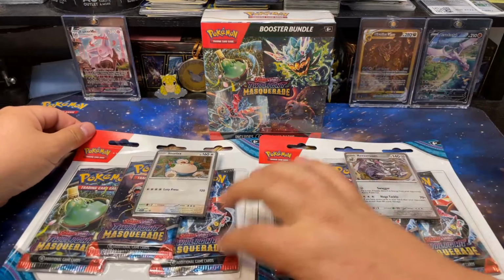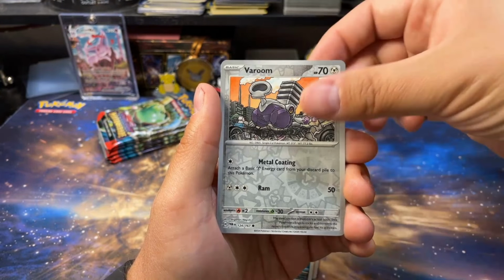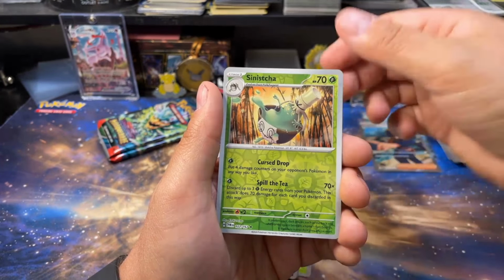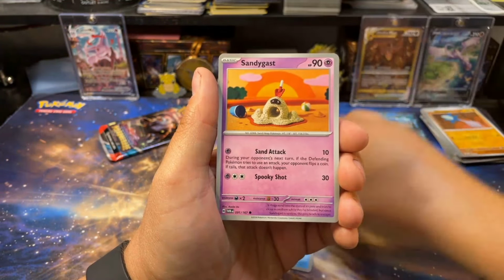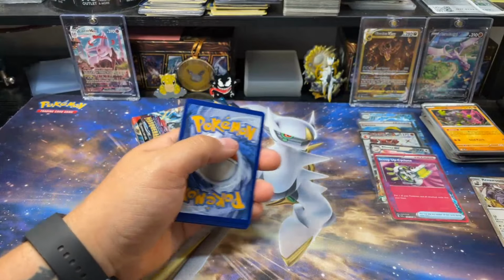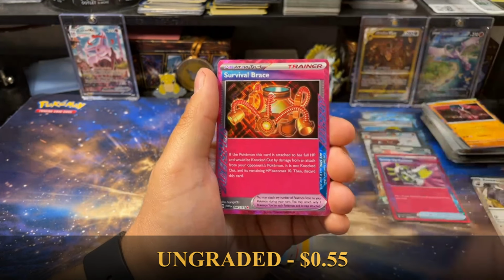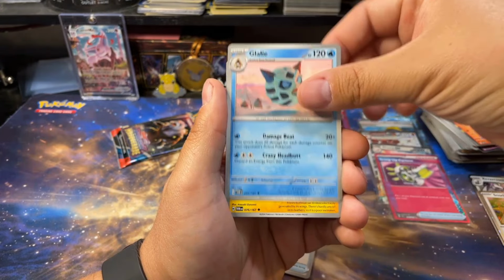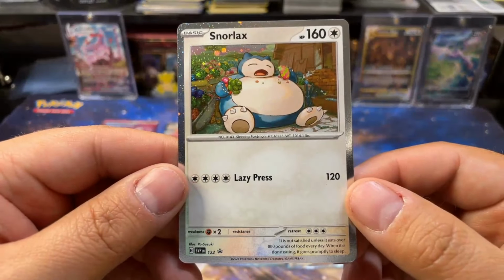This Twilight Masquerade booster bundle was awesome!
In this Pokémon card opening, I opened a bunch of Twilight Masquerade!

All card pricing shown based on TCGplayer.com's card list pricing at time of card openings

My mail box:
Jzabslob

The penny sleeves I use
The top loaders I use
The magnetic slabs I use
The bulk storage boxes I use
The top load binders I use